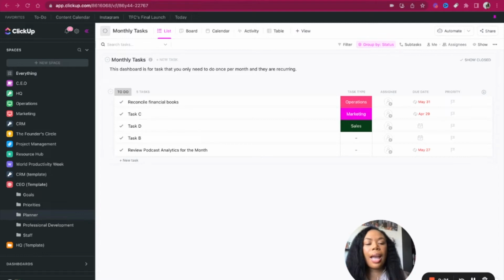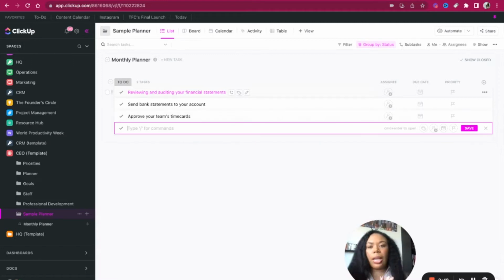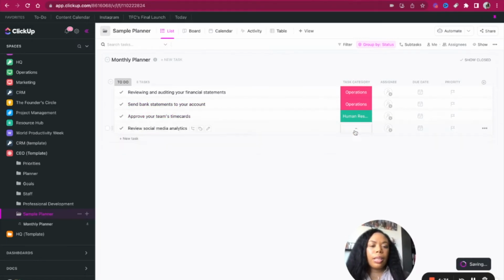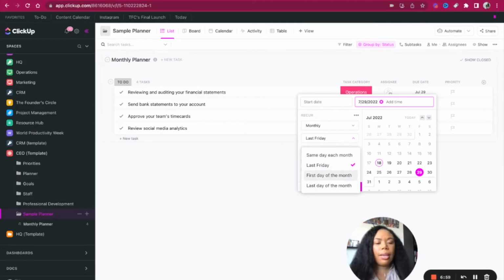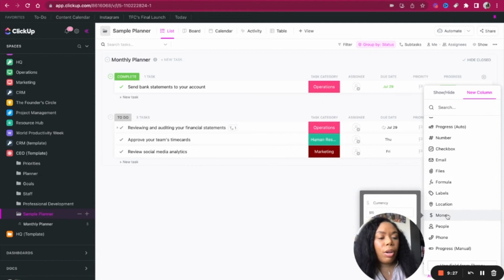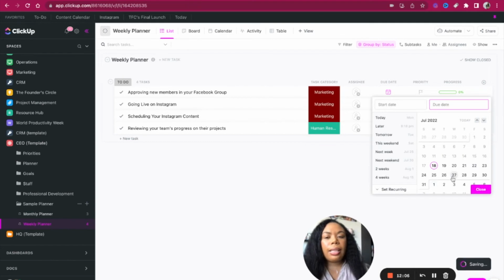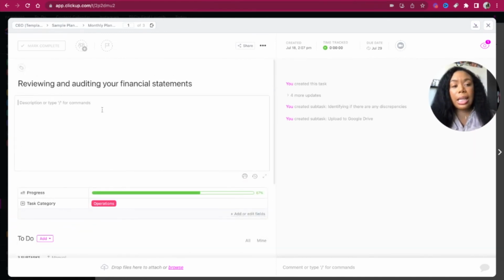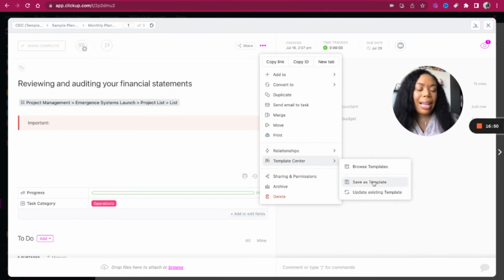How to Create Your Own Daily Business Planner in ClickUp for FREE - Template Inside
In this video, I provide you with a step by step walkthrough of how to create your own monthly, weekly and daily planner in ClickUp. In the example shown, I show you from an entrepreneur's perspective how to manage your tasks and projects using Clickup.

Get free access to my Clickup CEO Template for goal setting and planning

Enjoyed today's video? Then consider buying me a coffee :)